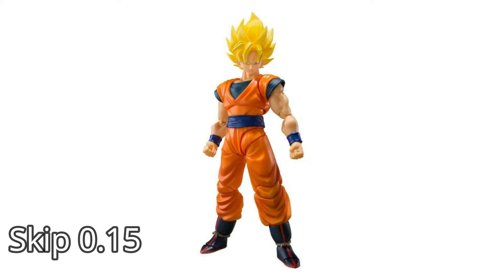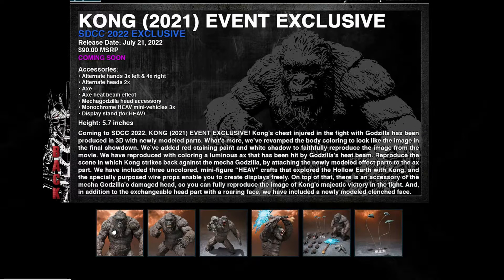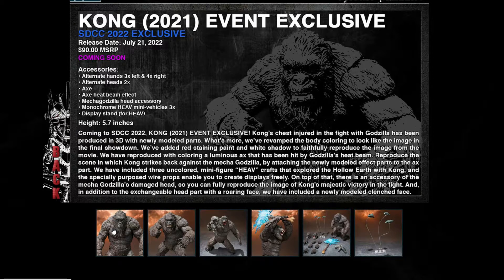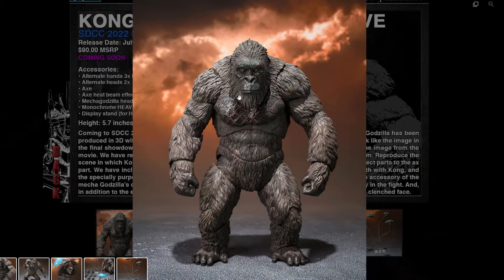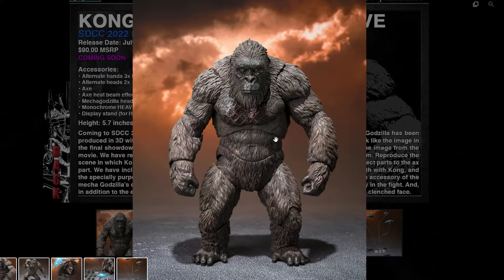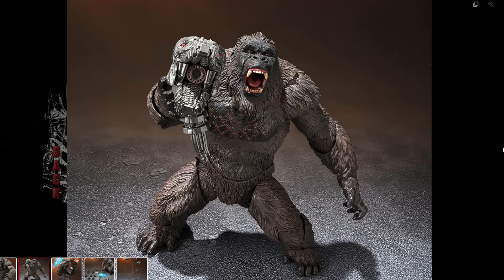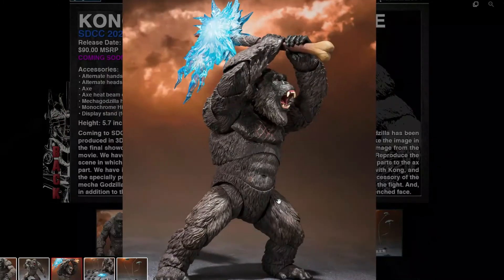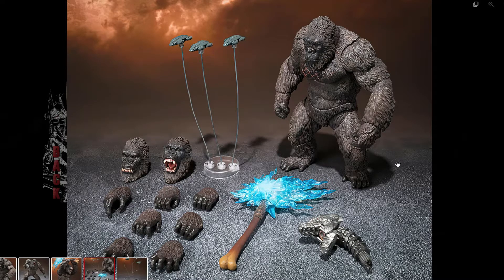NEW SDCC S.H.MonsterArts Kong (2021) Event Exclusive!